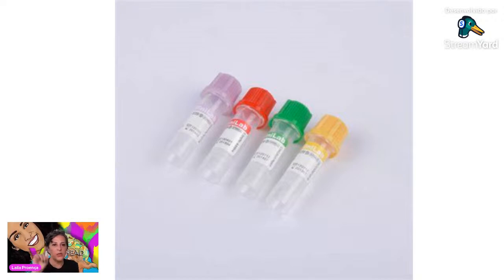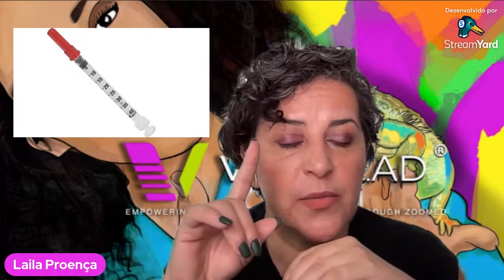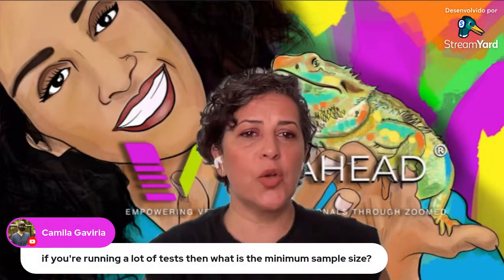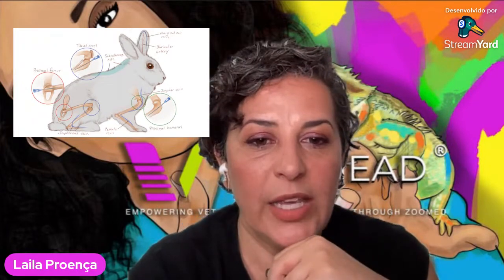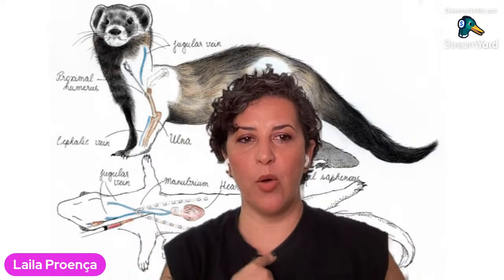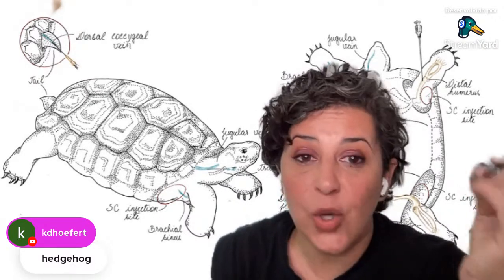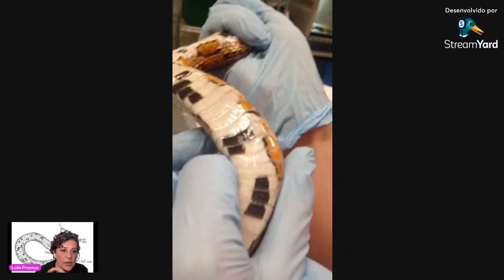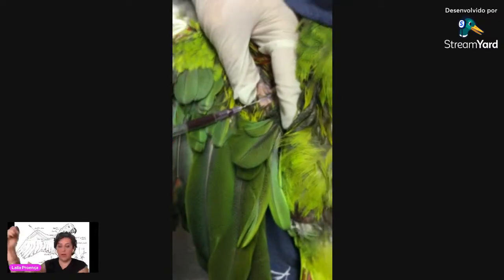FREE Webinar Live: “Blood Sampling in ZooMed (exotics) Species"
Wednesday, October 18th at 10:00 am PST time
You will receive a reminder email one hour before the event, providing you with the necessary details to join the webinar room promptly!

THIS LIVE WON'T BE RECORDED!

Do you want to access more ZooMed (exotics) knowledge directly from specialists?

Come with us and jointhemovement